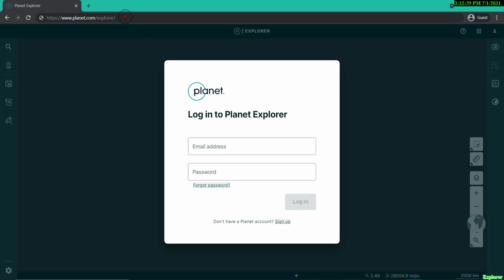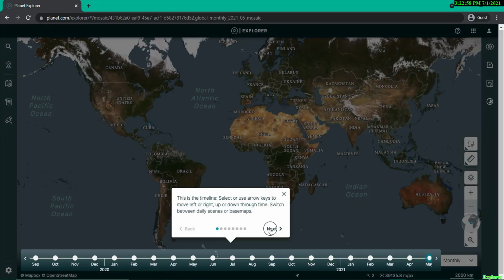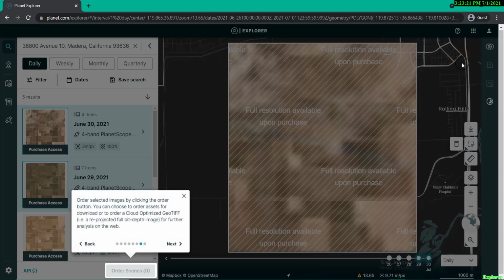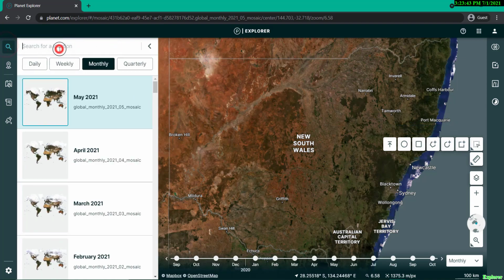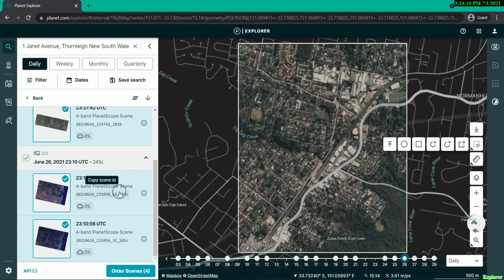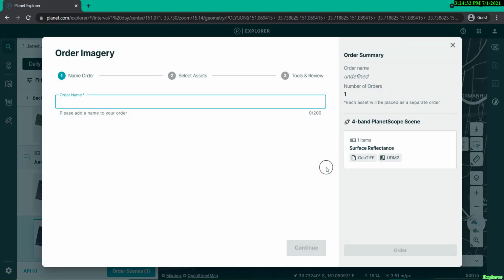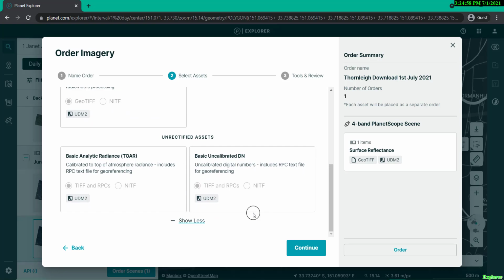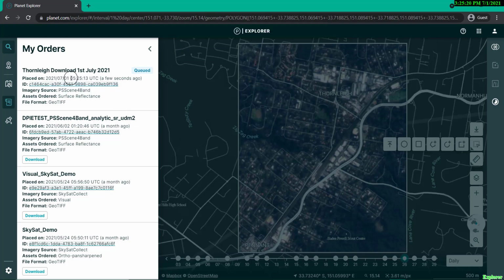How To View Planet Imagery | Explorer Tutorial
Our first video in the *HOW TO* Planet Imagery Series, detailing how to view imagery in Planet Explorer This functionality is available with a PlanetScope Access Subscription, and 'order' or imagery download functionality with a PlanetScope Download Quota.